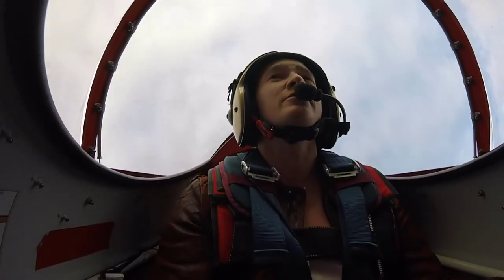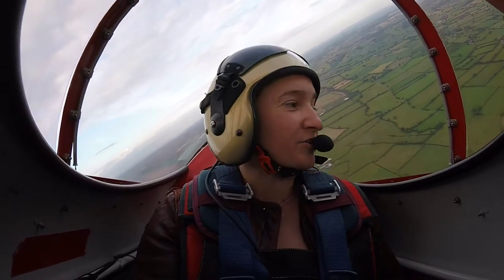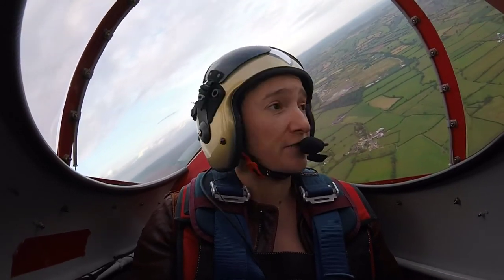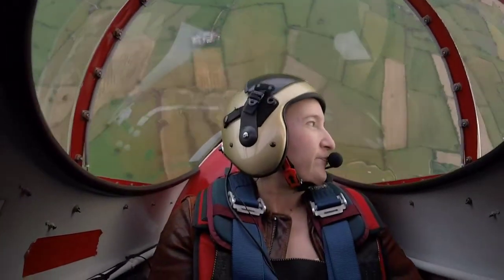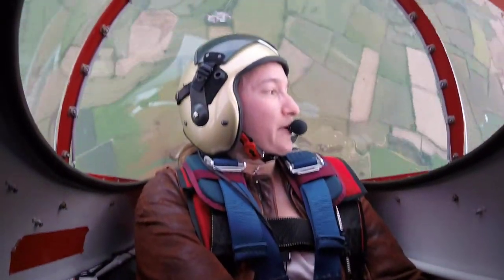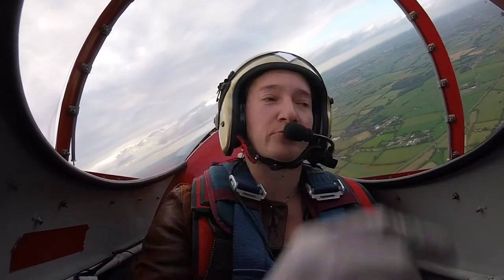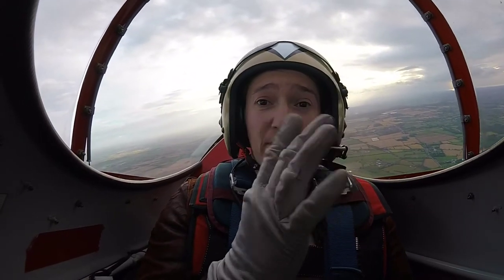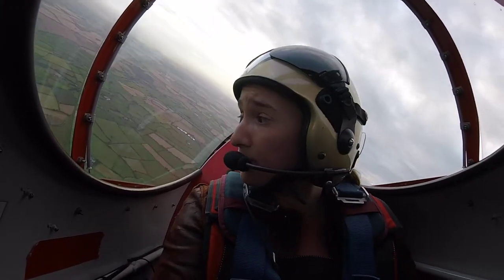Inverting Expectations Episode 2: Positive Spin | Aerobatics and airshow vlog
Episode 2 of the behind the scenes airshow vlog is a run through of two of my favourite display manoeuvres: the mulleroid aka spiralling tower (negative snap in the vertical transitioning to a positive flat spin) and the torque roll. I commentate my way through flying the two manoeuvres with an in-cockpit GoPro.

Cut in footage from the 2015 Shoreham Airshow courtesy of Marc Talloen and edit by Ben Dean.

Muse - Supermassive Blackhole